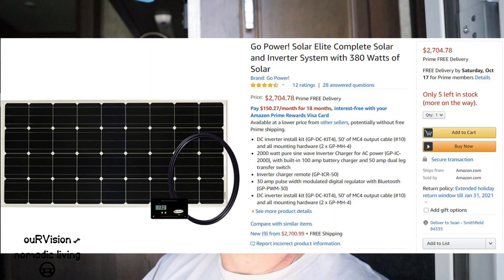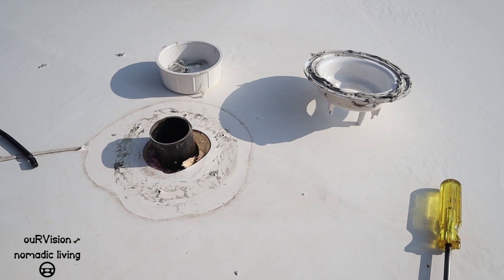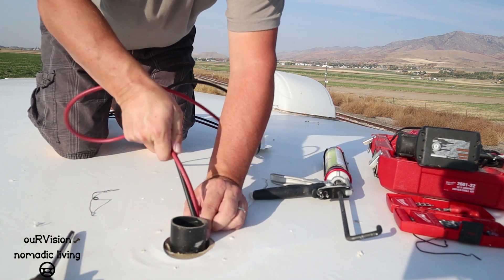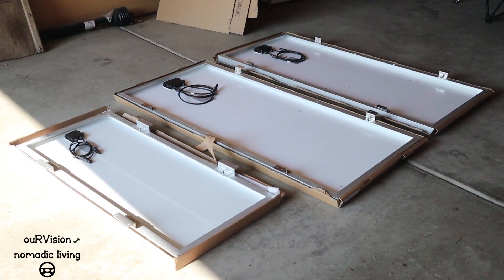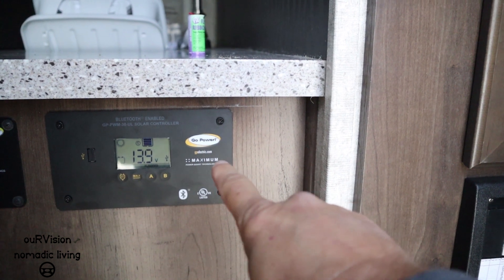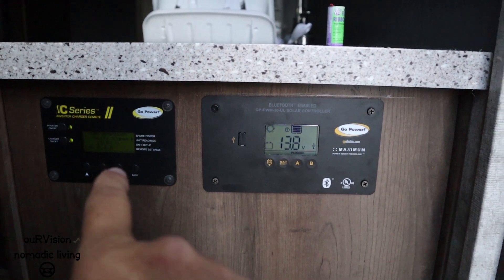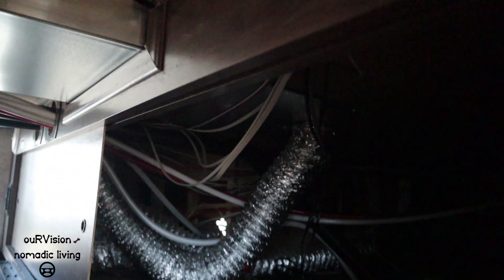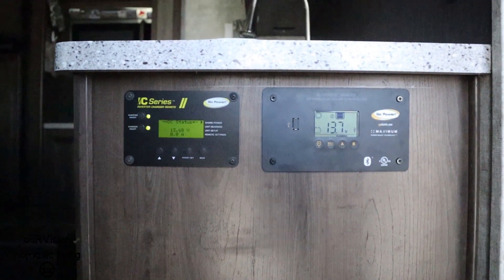Go Power Solar Elite Charging System/ Complete RV solar system install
Go Power Solar Elite Charging System. In this video we install the Go Power Solar Elite Charging System, with an additional 100 Watt solar panel. This system will allow the RV to utilize most of the A/C run devices while boondocking.

This system includes the Go Power IC Series Inverter/Charger/Transfer switch that provides A/C power to all a/c powered circuits in the RV. (This system will not run the A/C air conditioner unit of the rig)
Included in the Solar Elite System:
190-watt solar charging kit + 190-watt expansion kit (OVERLANDER + OVERLANDER-E)
2000 watt pure sine wave Inverter Charger for AC power (GP-IC-2000), with built-in 100 amp battery charger and 50 amp dual leg transfer switch
Inverter charger remote (GP-ICR-50)
30-amp dual-bank, Bluetooth® PWM Solar Controller (GP-PWM-30-UL)
DC inverter install kit (GP-DC-KIT4)
1 x 25' of MC4 output cable (#10) red & 1 x 25’ of MC4 output cable (#10) black and all mounting hardware (1 x GP-MH-4-KB)

Our Amazon Storefront
Go Power Solar Elite Charging System